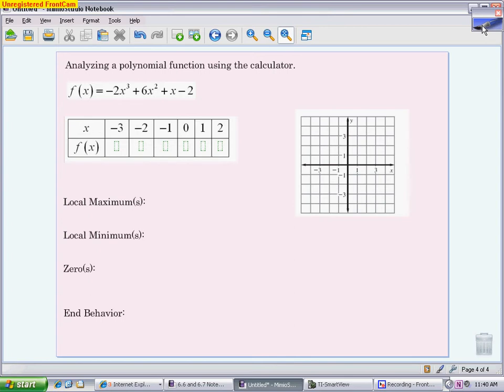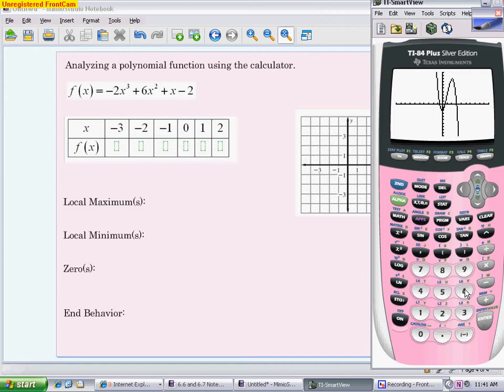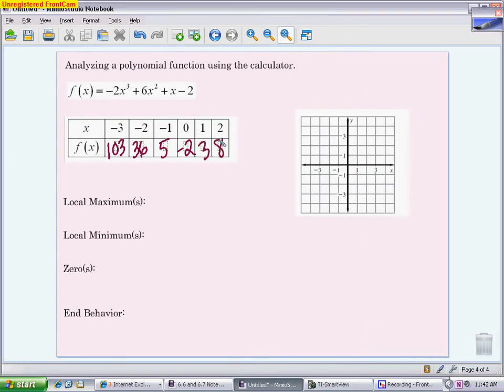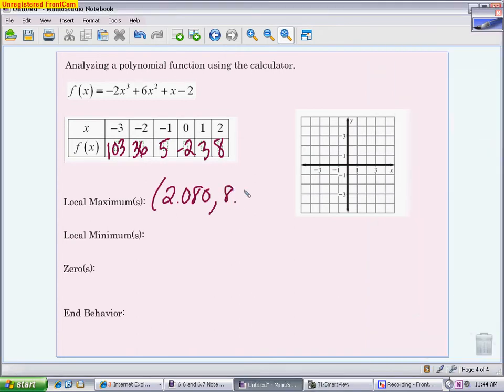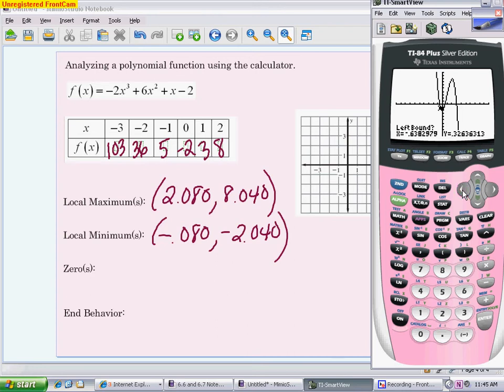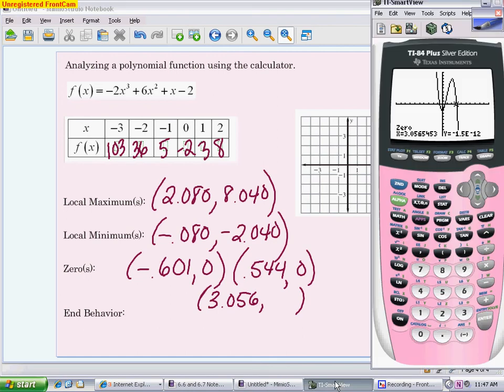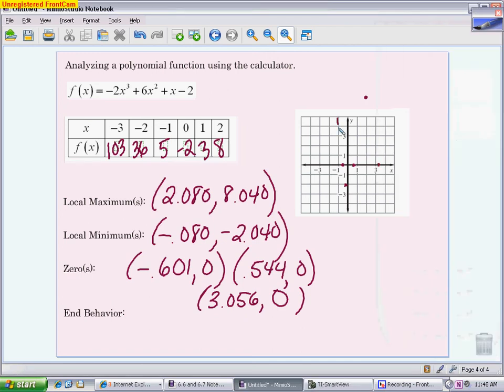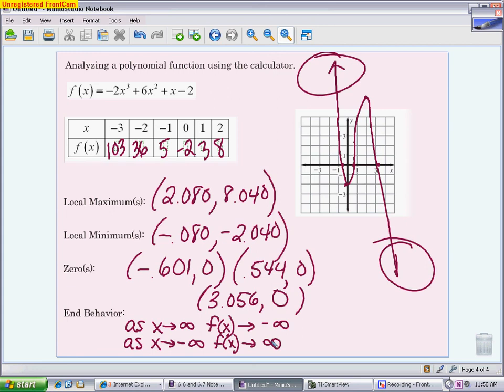Algebra II: Analyzing a Polynomial using a Calculator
This video goes through all the calculator applications that go along with analyzing a polynomial.  It will remind you how to look at a graph, generate a table of values, find minimums and maximums, and find zeros.  It also reviews end behavior.